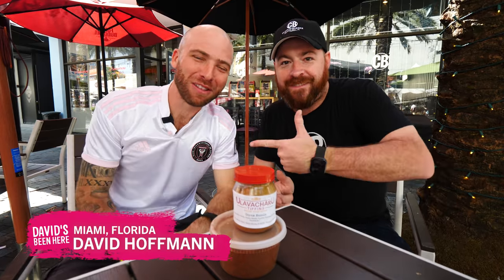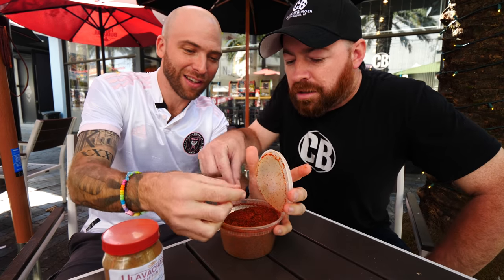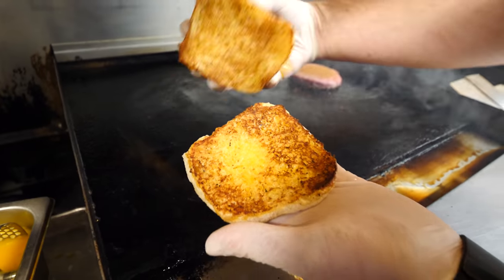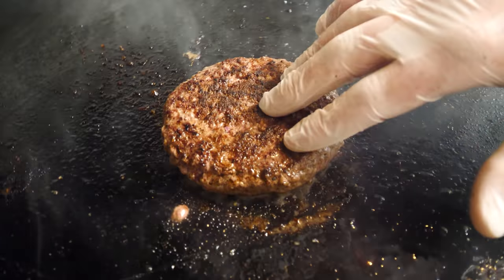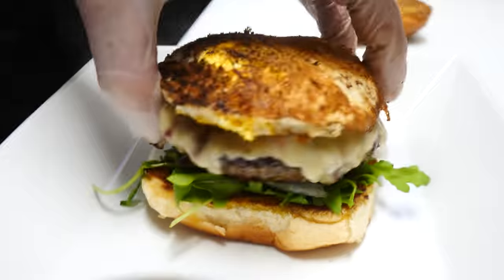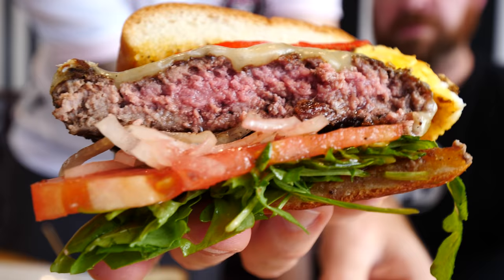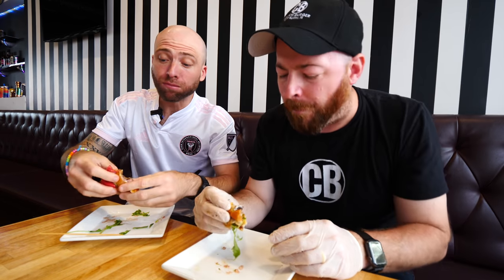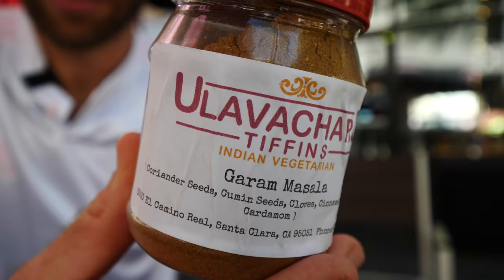David's Been Here INDIAN BURGERS at Clutch Burger - Garam Masala & Gunpowder 🍔🍔 in Coral Gables!!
Today, I’m super excited to announce that my favorite burger joint in Miami, Clutch Burger, has two new burgers inspired by my travels through India! Come with me as I try Clutch Burger’s new David’s Been Here Garam Masala Burger and Gun Powder Burger!

The spices used in the burgers come from Ulavacharu Tiffins, a restaurant in the Bay Area owned by my friend Latha. The spice blends are made by women in her home state Andhra Pradesh.

The garam masala is full of warming spices, while the gun powder is going on their vegan Impossible Burger, and is a little spicier!

He made the garam masala burger medium-rare and put it on a buttered and toasted brioche bun. He put the garam masala on both sides of the burger. It made the restaurant smell like an Indian kitchen!

He added arugula, tomato, two slices of pepper jack cheese, a fried egg, raw onions, more garam masala on the egg, and peppers. I loved the medium-rare chuck brisket sirloin patty and the coriander, cinnamon, and cloves. The egg was the best part!

Then, it was time to make the vegetarian gunpowder Impossible Burger! Steve gently sprinkled the spicy gunpowder on both sides and buttered and toasted the bun. They added arugula, taleggio fondue, caramelized onions, and more gunpowder on top.

We all liked this burger more! It was super unique. The caramelized onions with the taleggio was incredible!